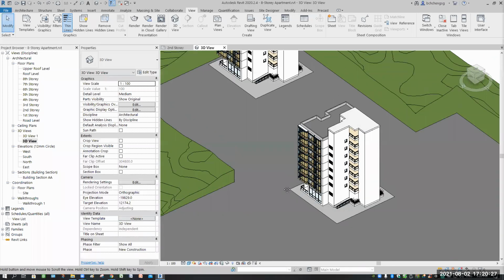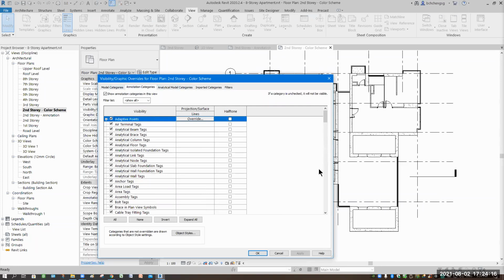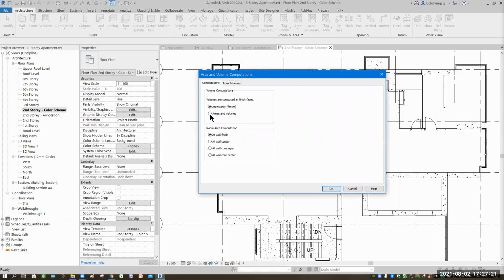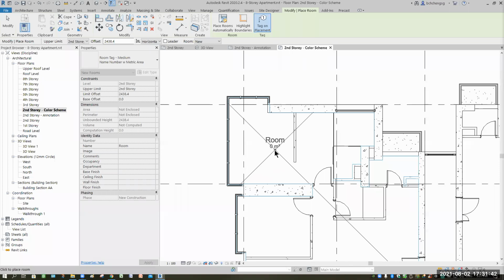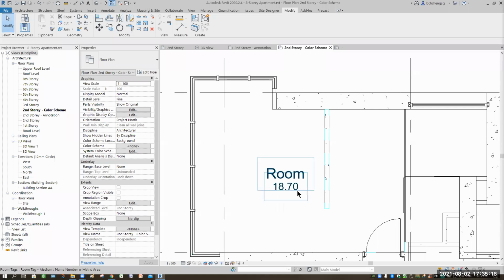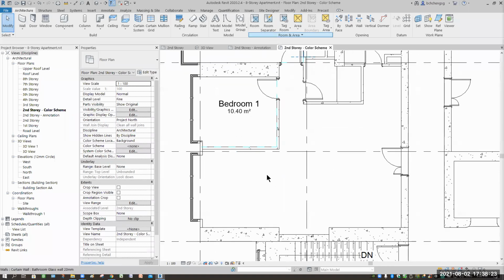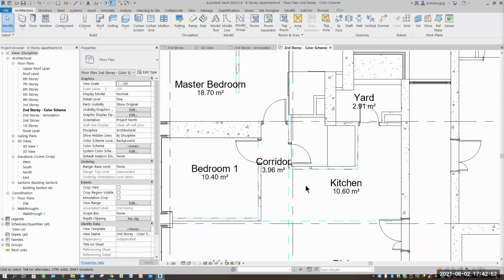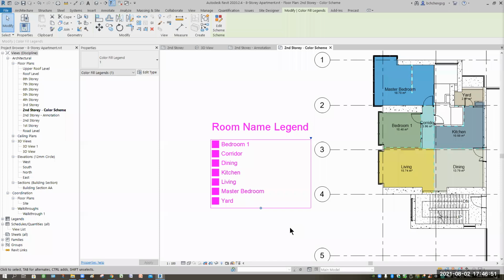Add room area and color scheme 01